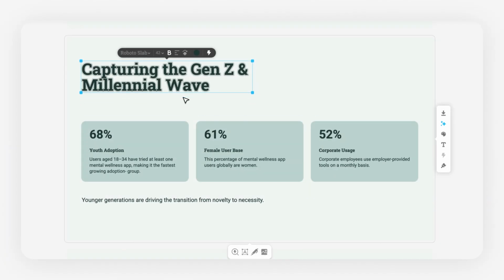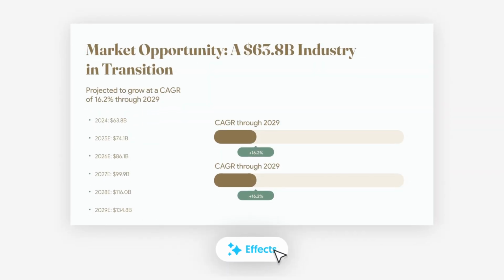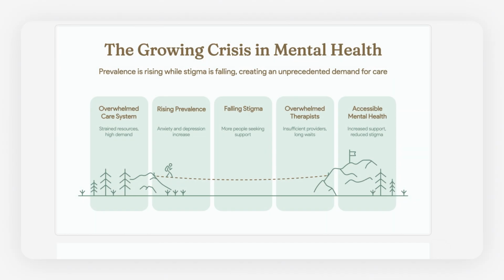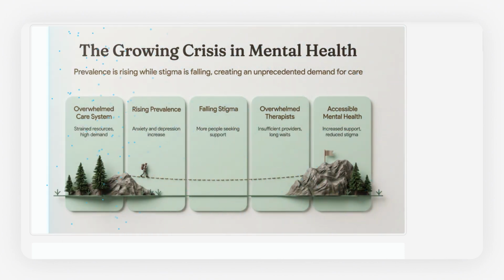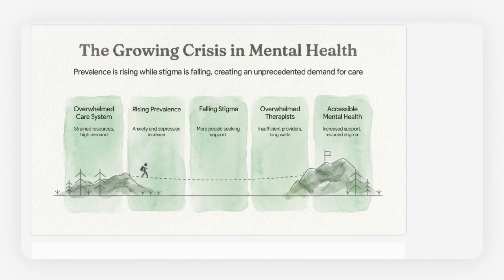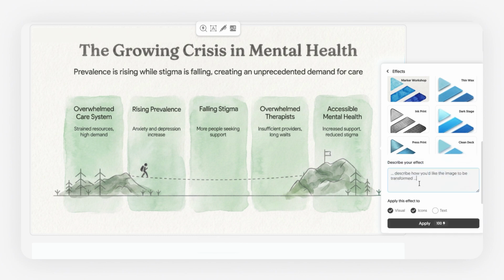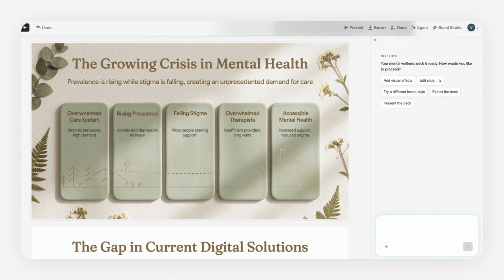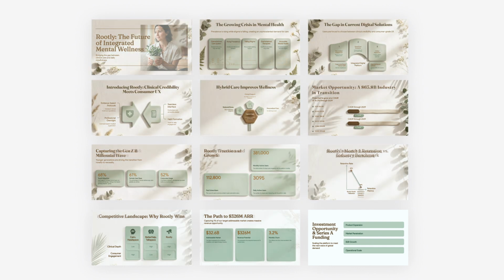How to Make Your Presentation Stand Out with Effects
Learn how to use Effects in Napkin Slides to transform the visual feel of your entire presentation in one command — without changing a single word of your content.